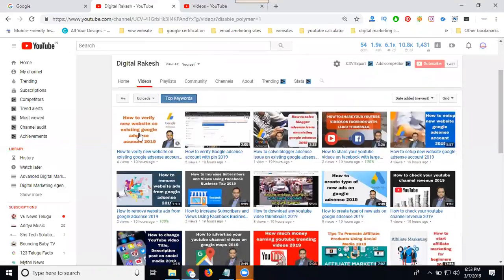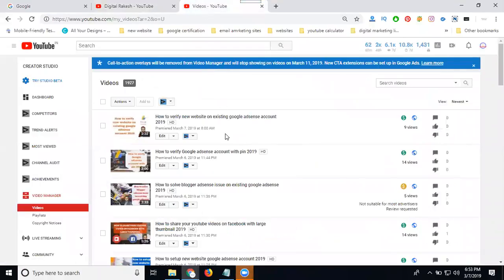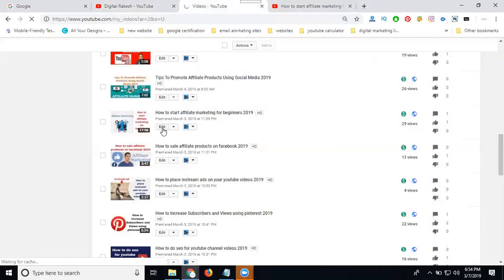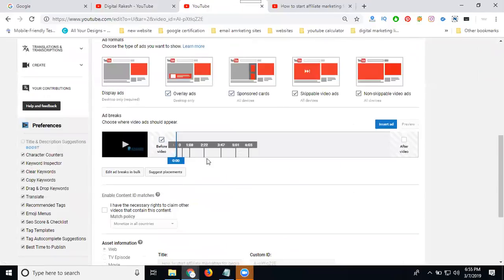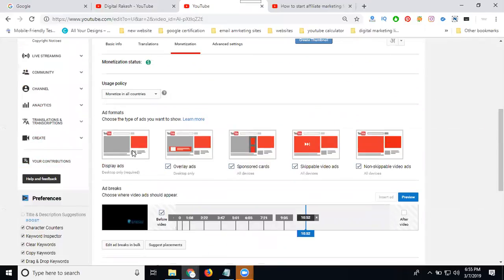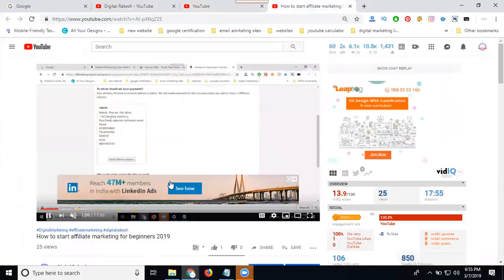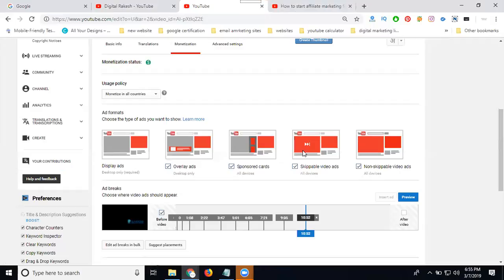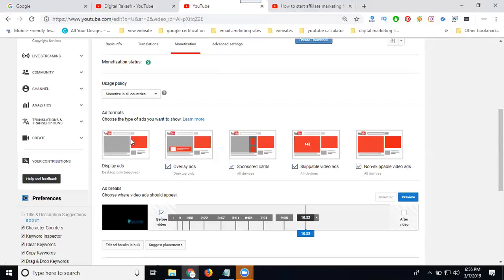How to enable your youtube channel monetization | earnings 2019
DigitalMarketing - Learn this video How to enable your youtubechannel monetization earnings 2019 tutorials by digitalrakesh